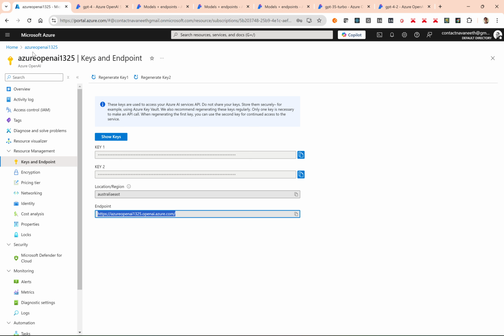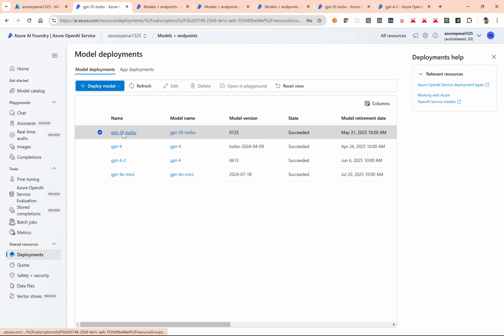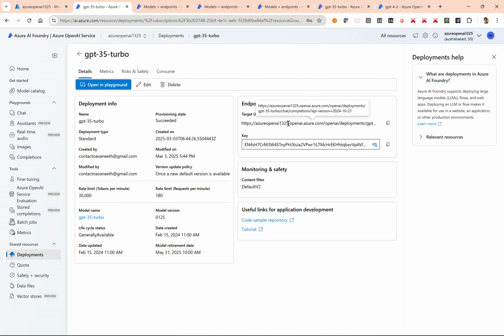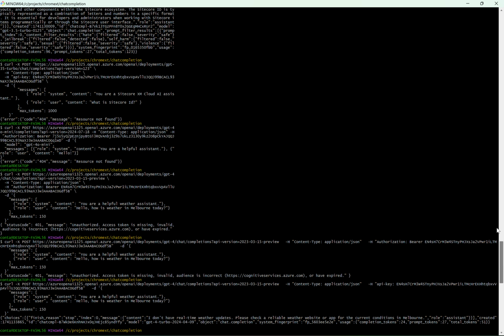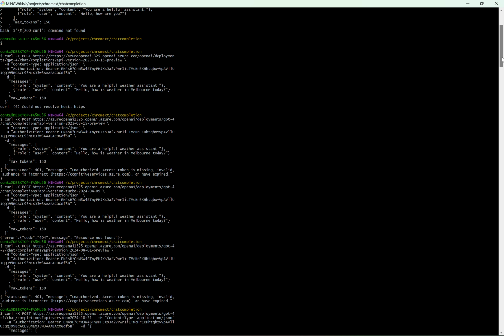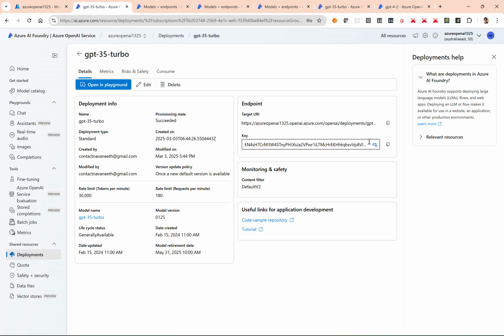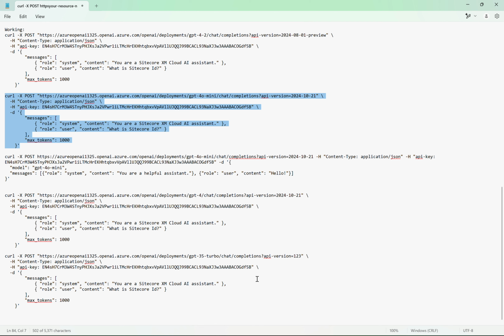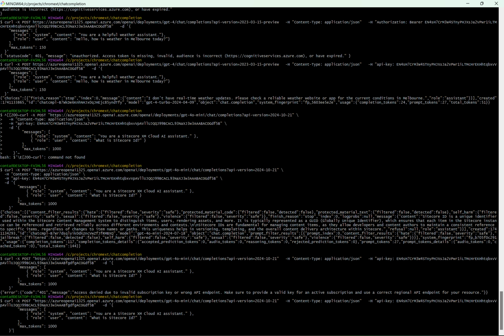Curl command for Azure Chat Completion API Endpoint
My travails with curl command as part of invoking Azure Chat completion endpoint